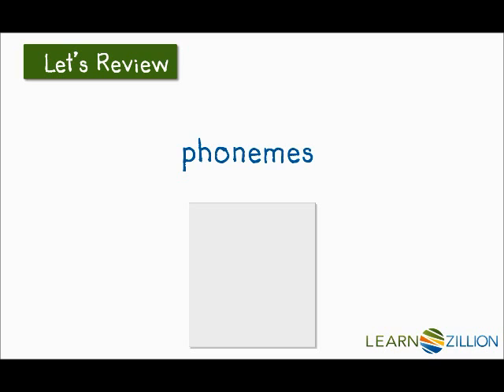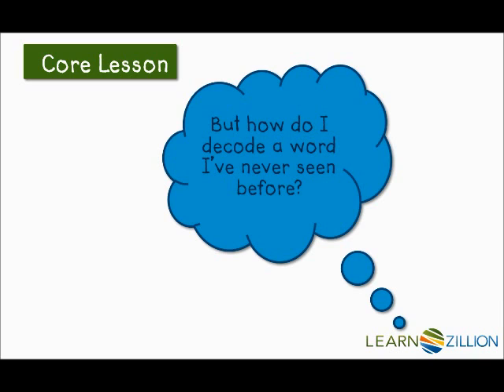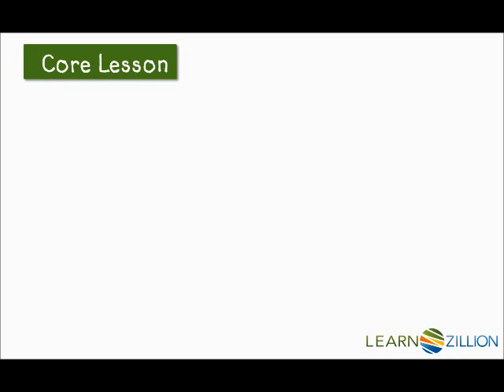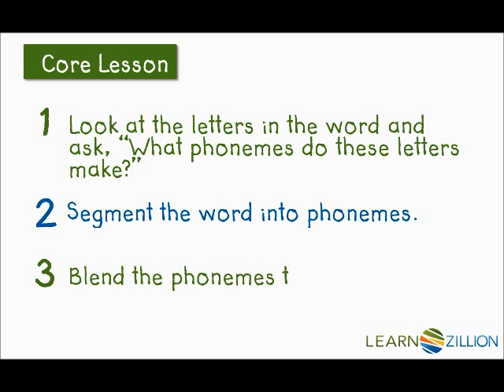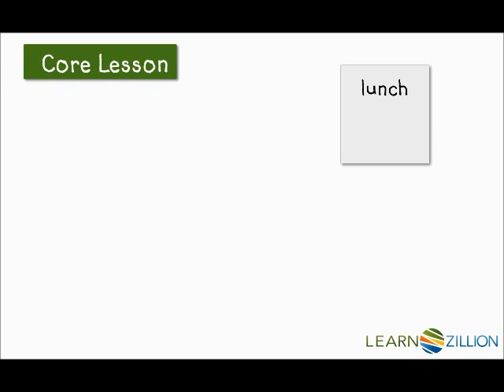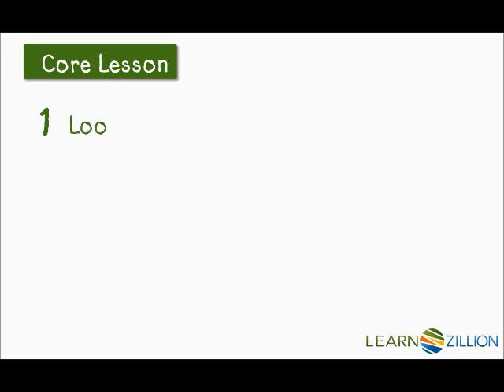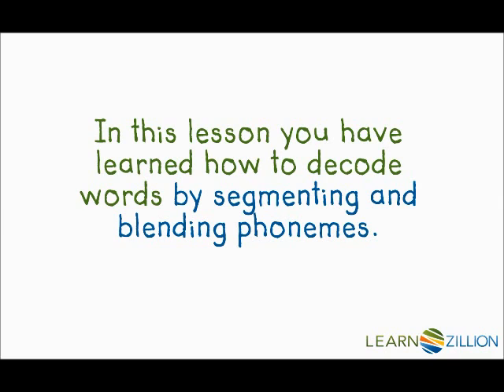Decode words by segmenting and blending phonemesLesson 2 of 2 Common Core Standard RF 3 4